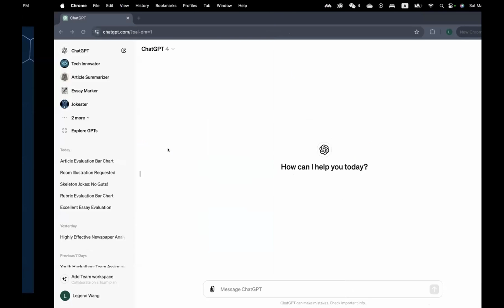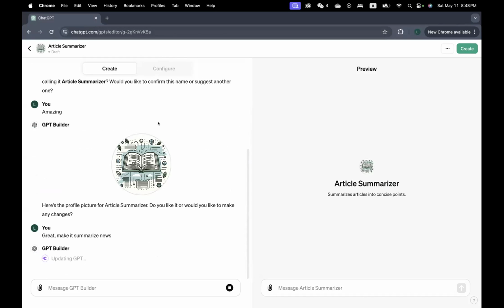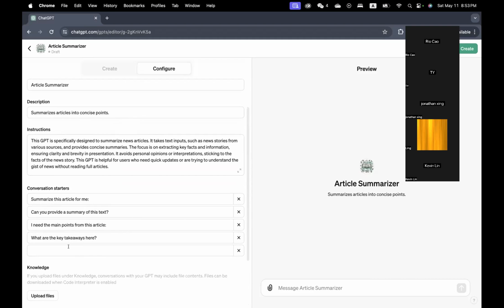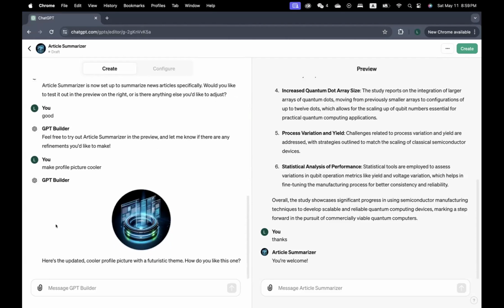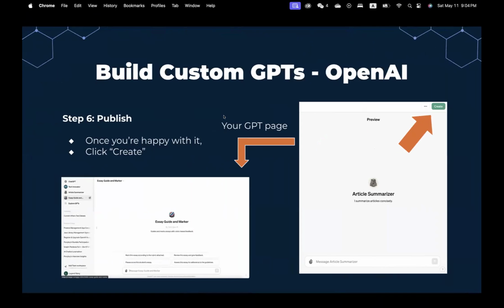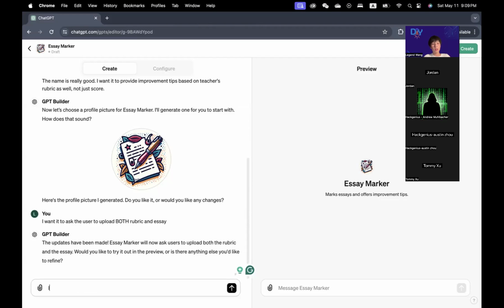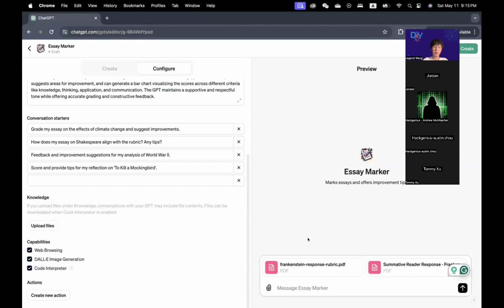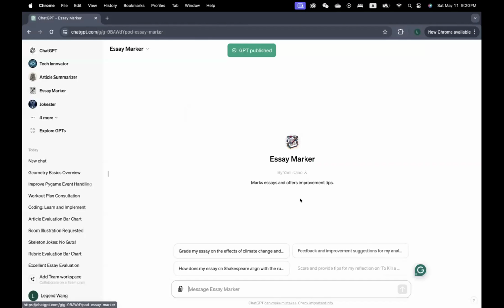Building custom GPTs using OpenAI - DIY4Youth Warmup Workshop#ai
Coach :Legend Wang